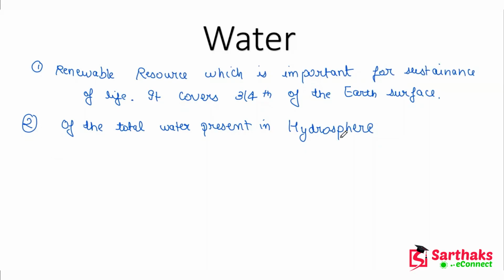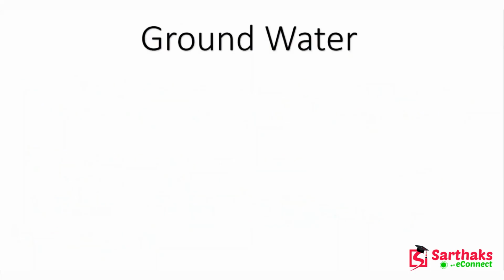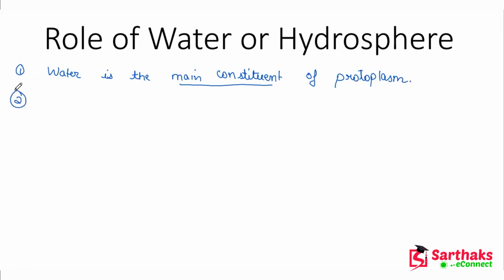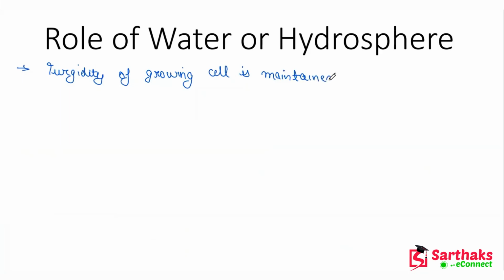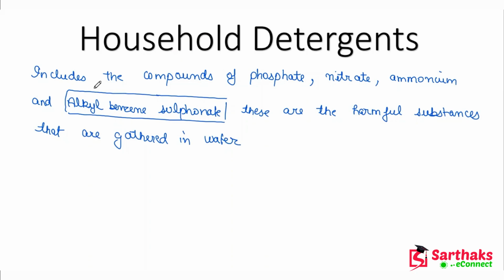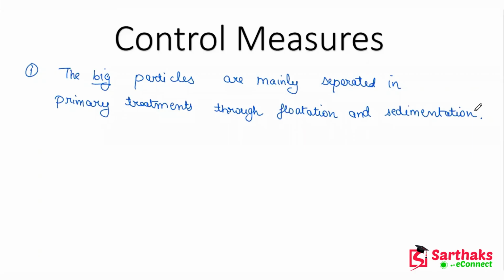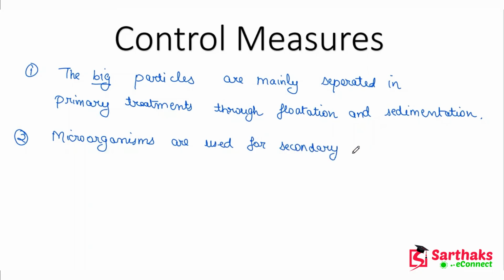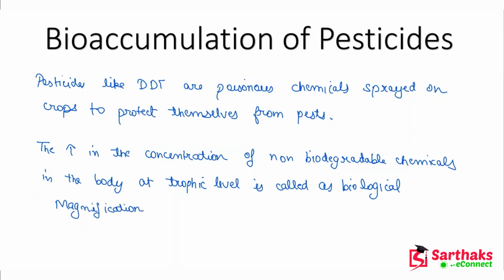Natural Resources L6 | NCERT Class 9 Science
✔️ Class: 9th
✔️ Subject: Science
✔️ Chapter: Natural Resources
✔️ Topic Name: Natural Resources Lecture 6

NCERT Class 9 Science Chapter : Natural Resources Lecture 6